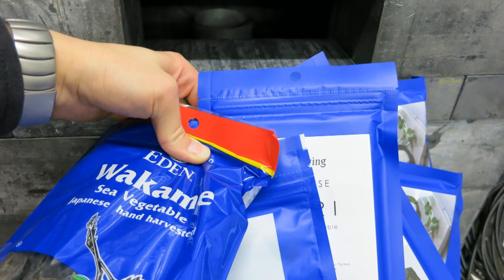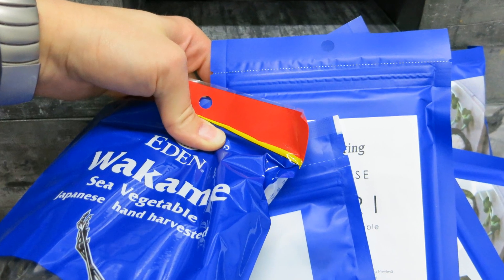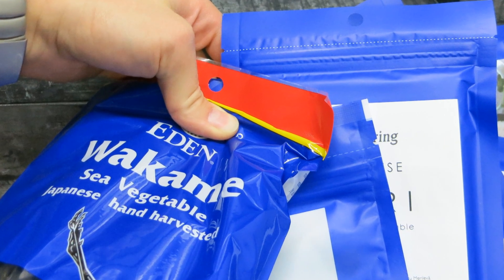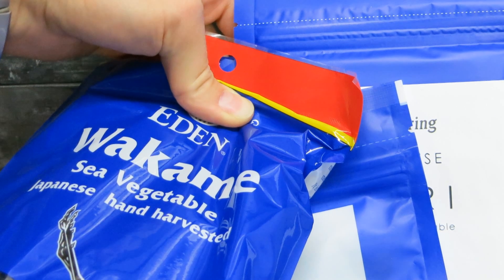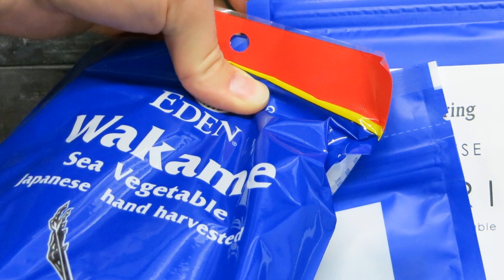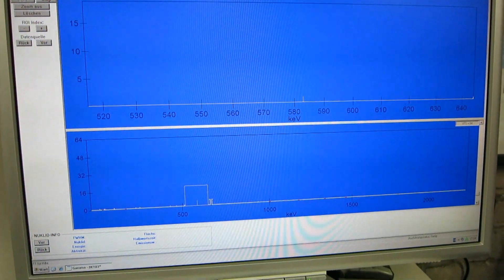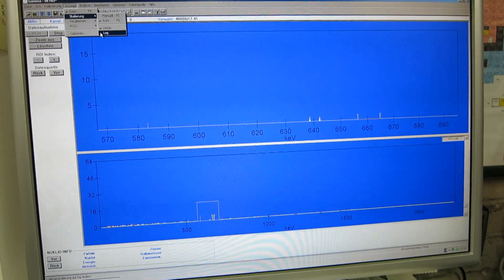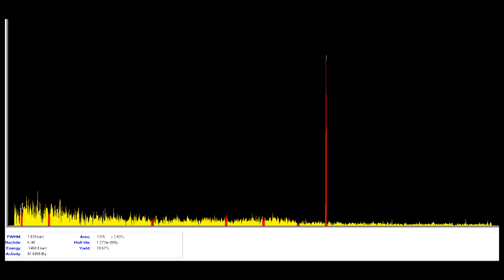CALL FOR KELP - japanese seaweed analyzed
the samples of Nori and Wakame from Swanson Health (US) and Healthsupplies UK i tested did not contain any Cs-137 or other reactor isotopes in detectable amounts. thanks to everybody who participated!